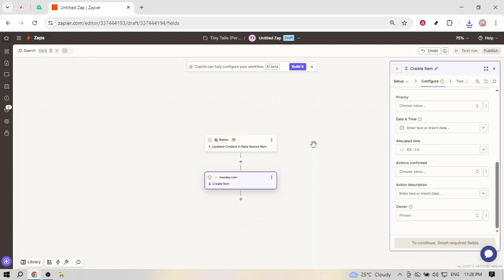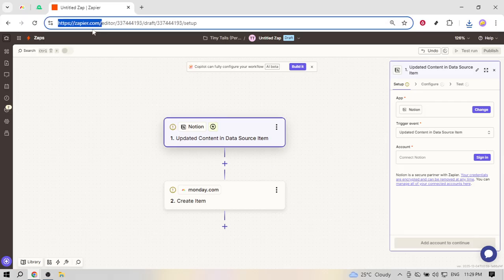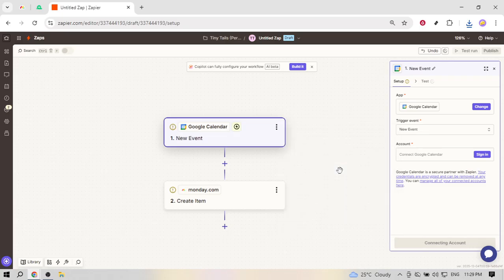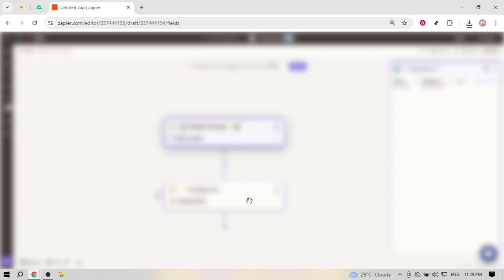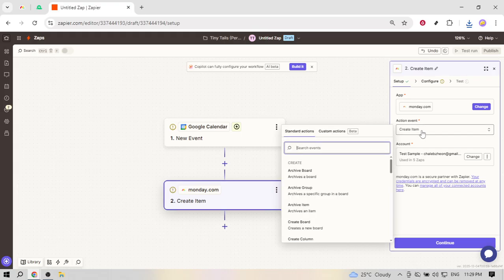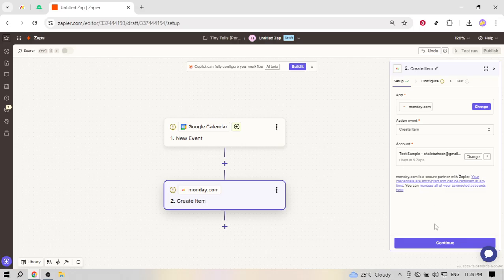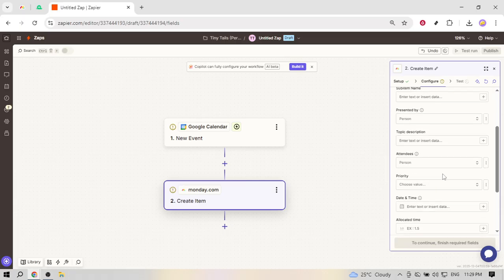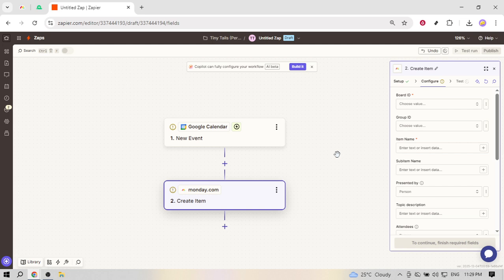How to Integrate Google Calendar with Monday.com 2026 (Google Calendar Monday.com Integration)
how to integrate Google Calendar with monday.com so your project deadlines, tasks, and schedules sync automatically between the two platforms. This tutorial shows how to activate the integration and choose the sync direction that fits your workflow.

In this monday.com + Google Calendar integration tutorial, you’ll learn:

How to turn on the Google Calendar integration

How to sync items from monday to Google Calendar

How to sync calendar events back into monday.com

How to choose which boards, groups, and date columns sync

Optional automation tips for reminders & team visibility

Integrating Google Calendar with monday.com is perfect for project managers, remote teams, freelancers, and agencies who need all tasks and dates in one place without manual duplication.